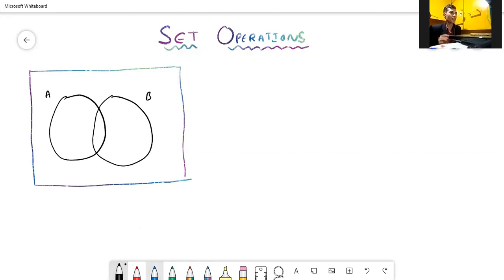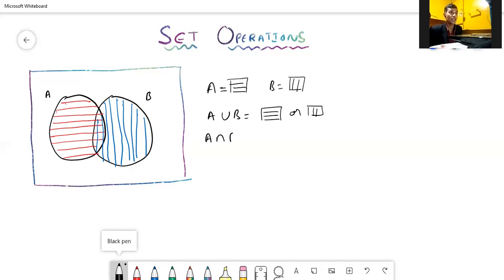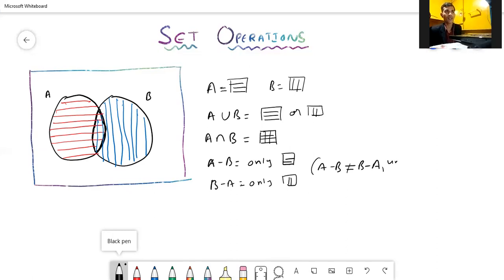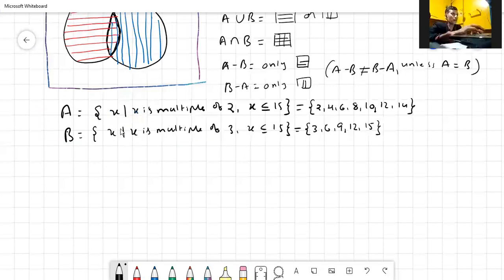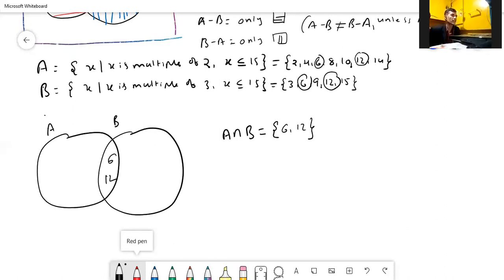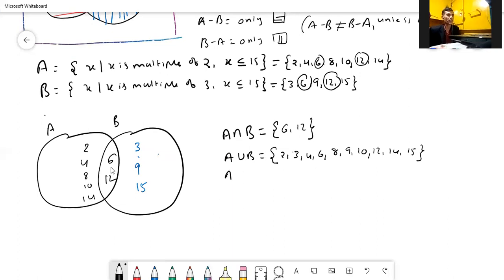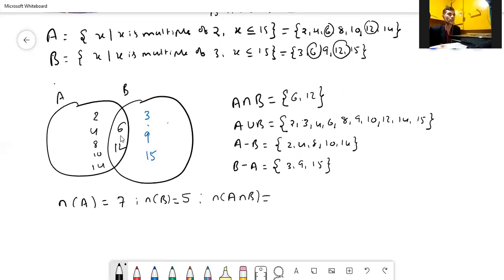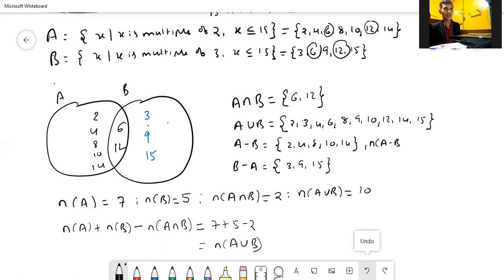Union, Intersection, difference of sets - Set operations of overlapping sets - BCV17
Illustration and Venn diagrams of set operations like union, intersection, difference of sets